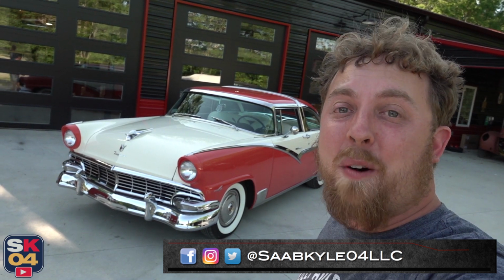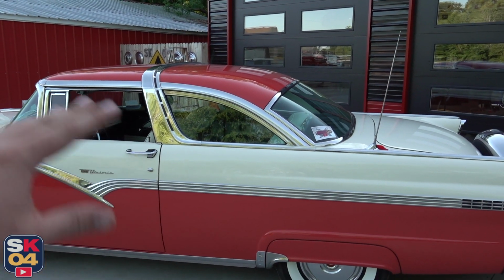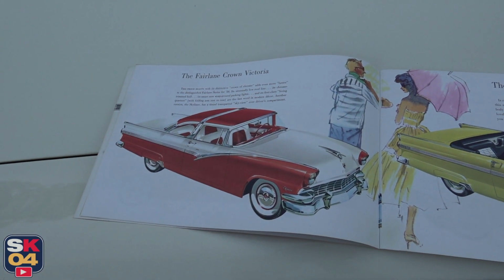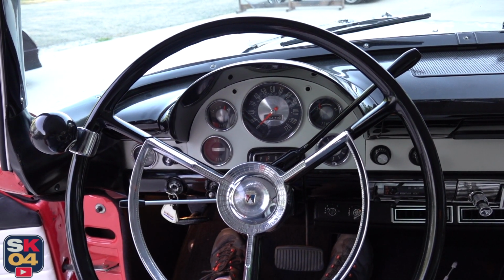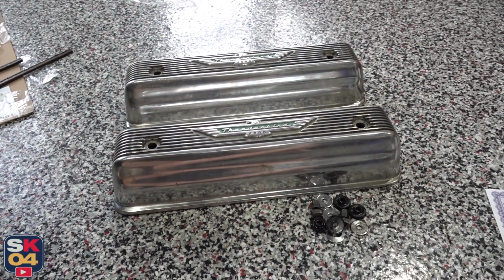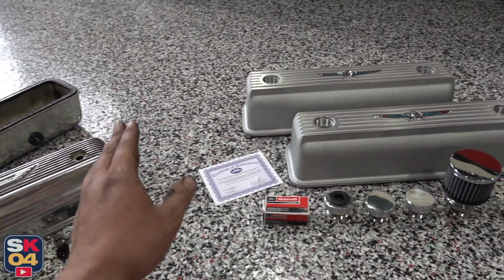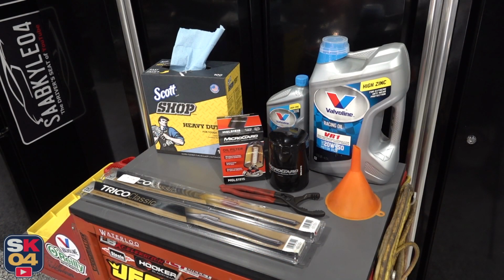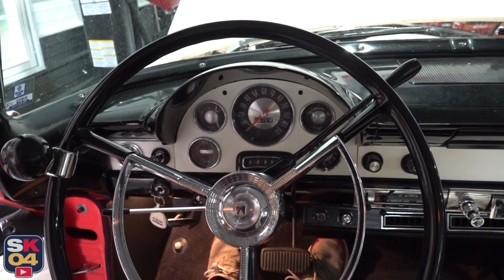I Bought An Automotive Work of Art...1956 Ford Fairlane Crown Victoria!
A big thanks to O'Reilly Auto Parts for supporting the channel! Be sure to check out for all of your automotive needs!

In today's video, I'll be introducing a new classic car I recently purchased, a 1956 Ford Fairlane Crown Victoria!  I've always wanted something from the 1950s, it's my favorite decade of automotive design.  However, it had to be the "right" car that was a proper representative of the beautiful designs and colors that were coming out at the time.  The Crown Victoria was in a class of its own when it was debuted with it's unique roof treatment and additional chrome/polished stainless and unique interior touches.  I plan on filming an in depth review on this car at some point so I can go into all of the details of what makes this car so special.  In the meantime, it's time to do some maintenance and make sure everything's in tip top shape!

Kyle